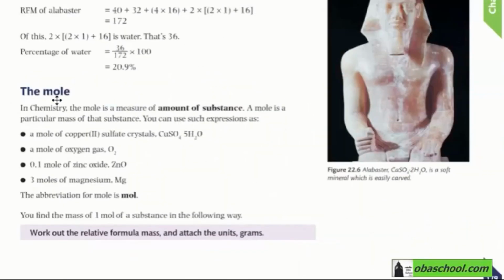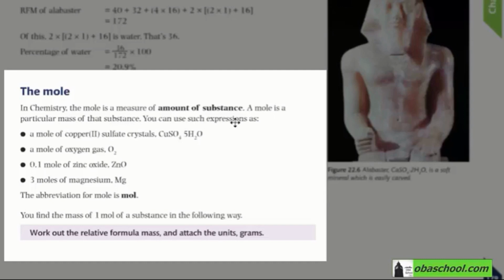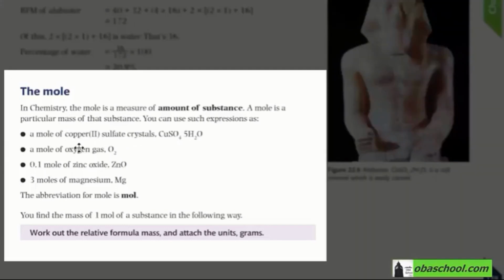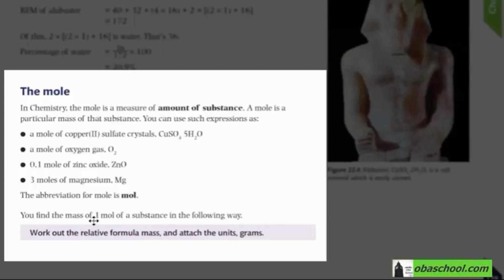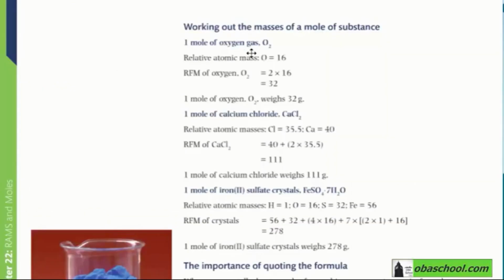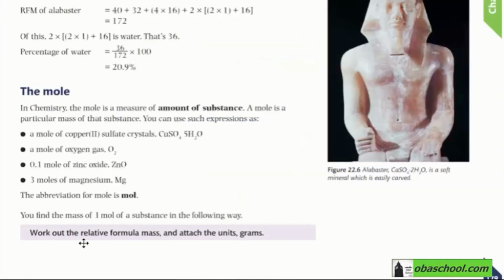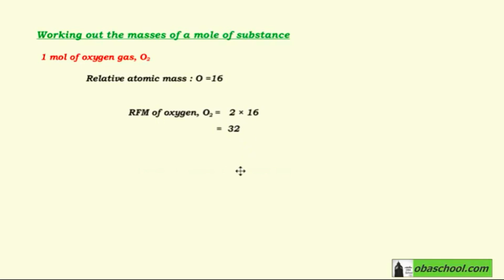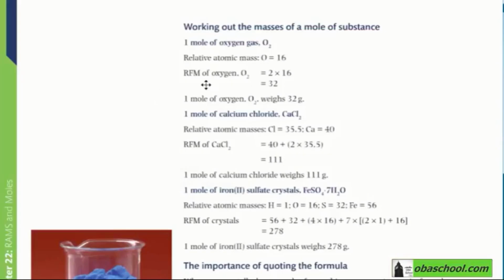GCSE Chemistry Revision - Chemical Calculations - Relative Masses and Moles - The Mole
ig chc 23 13 the mole e 1080